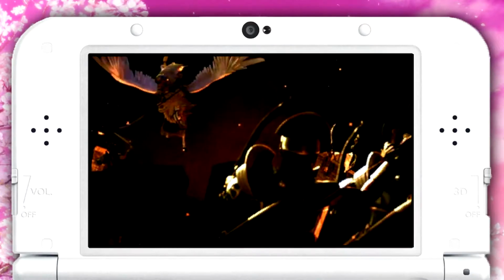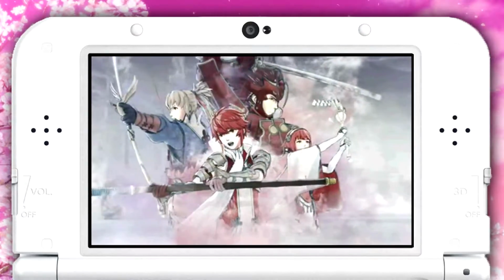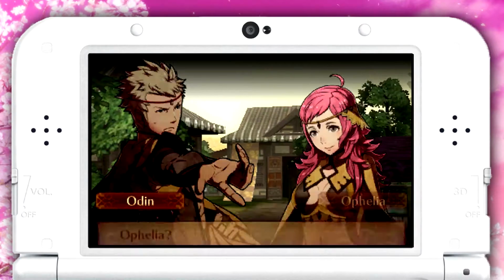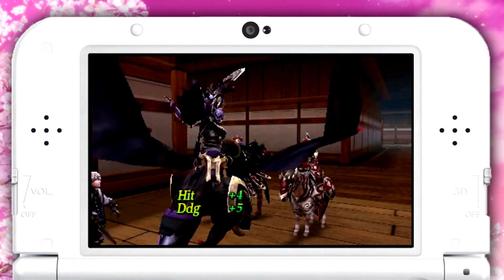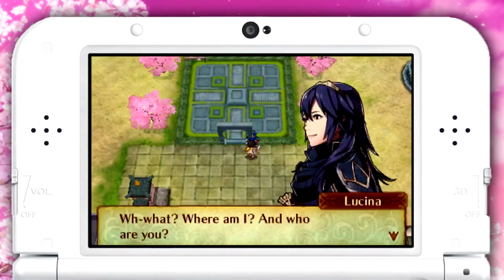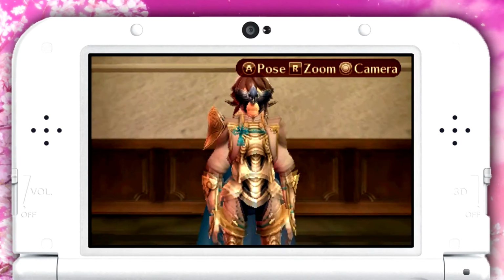REVIEW - Fire Emblem: Fates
Birthright, Conquest, or Revelation? What does each have to offer in the Fire Emblem: Fates saga? Find out in our in depth video review!